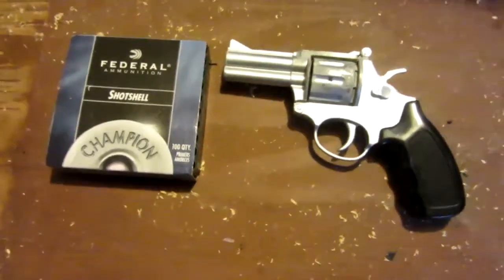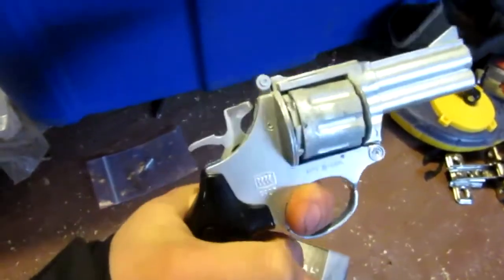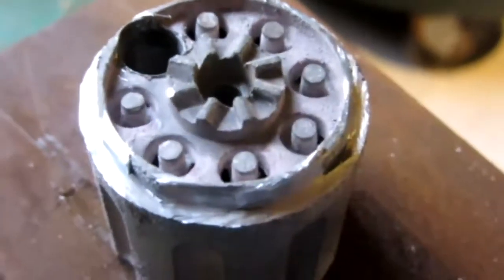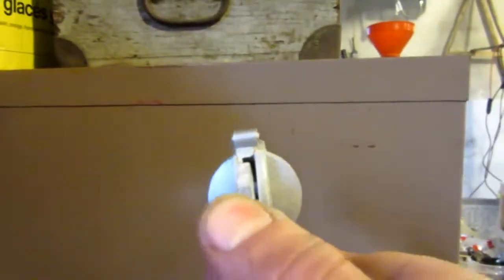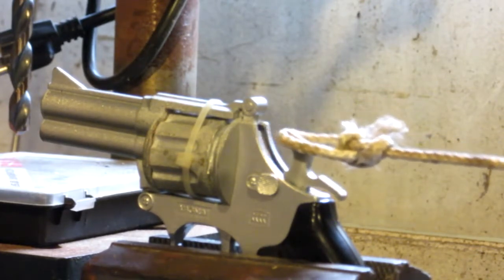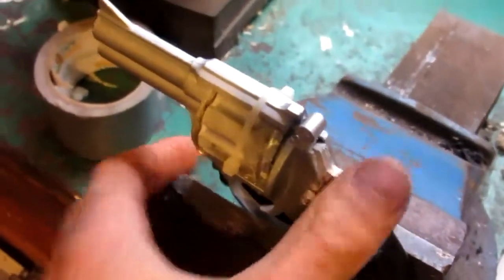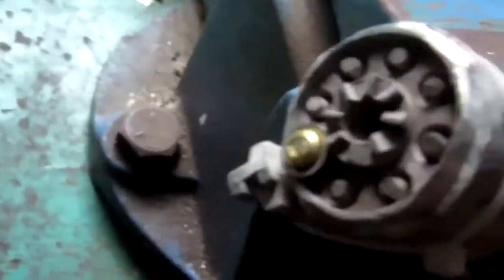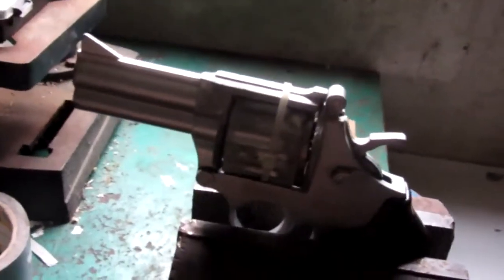How loud is a balloon pop